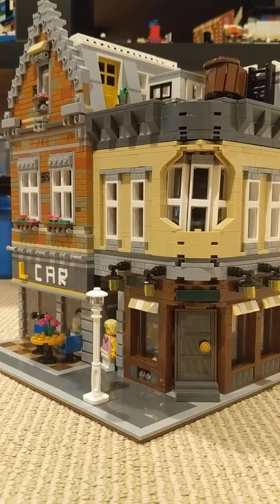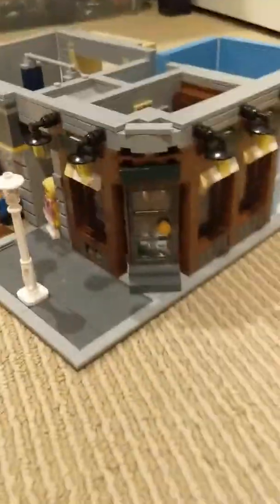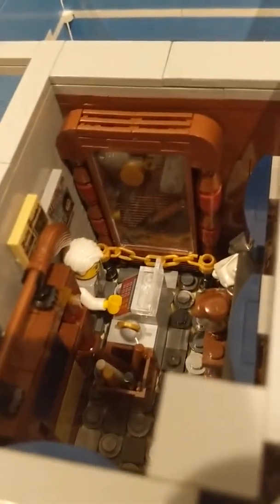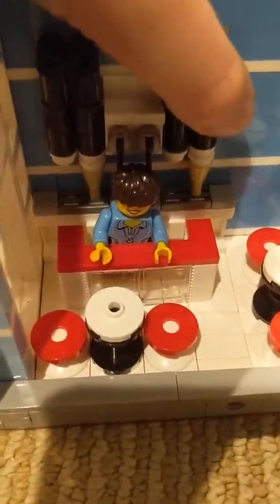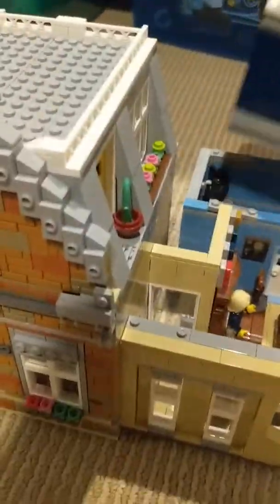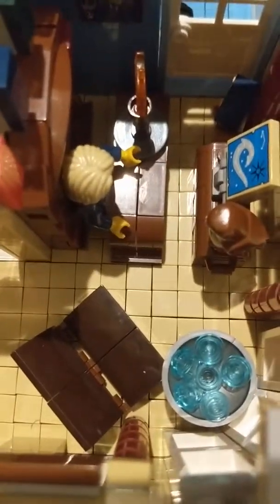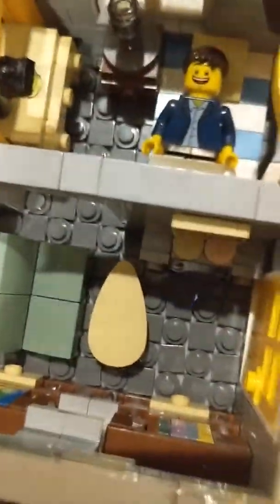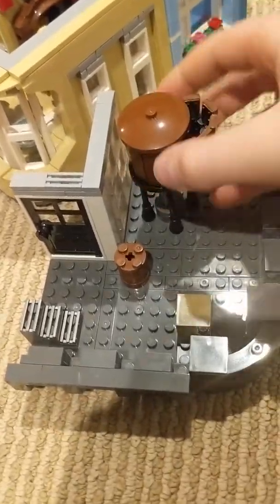Lepin Potter's Corner Review